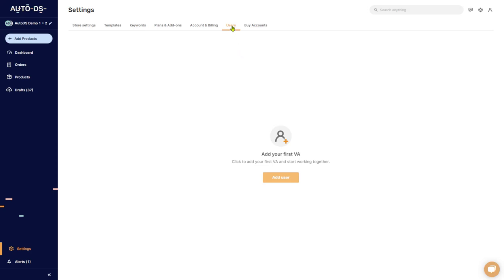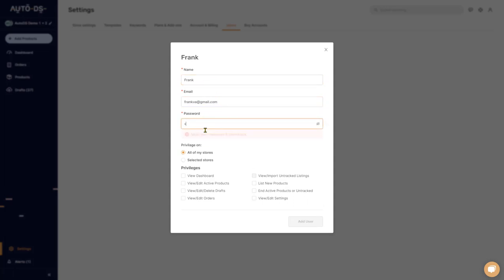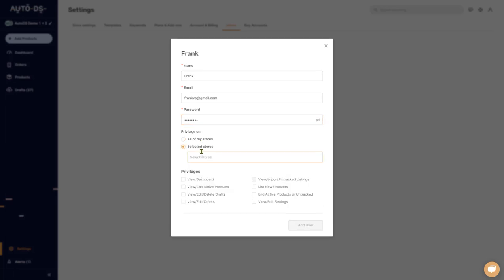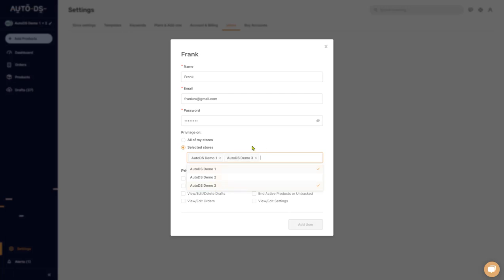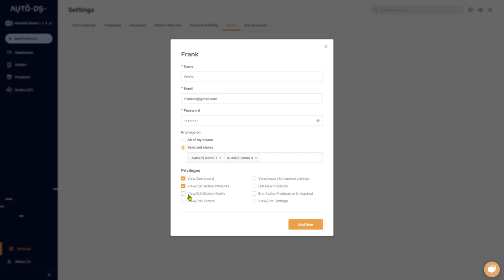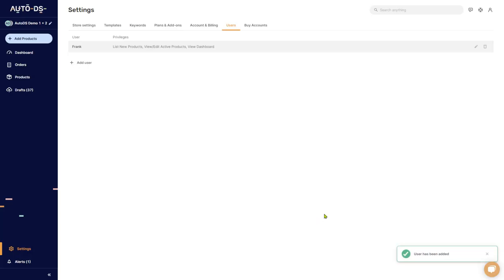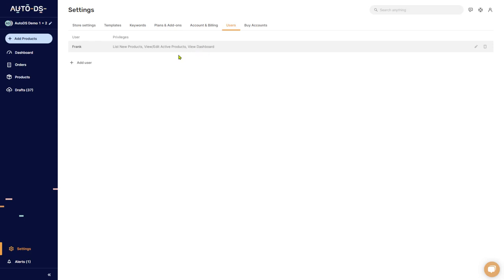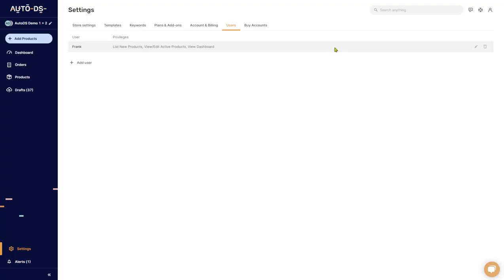AutoDS Settings: How To Add a VA To Your Account To Help Manage Your Dropshipping Store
In the user settings, you can add a VA (Virtual Assistant) to help automate your business by taking care of the most crucial tasks.

Stay in control by granting them access only to what you allow.